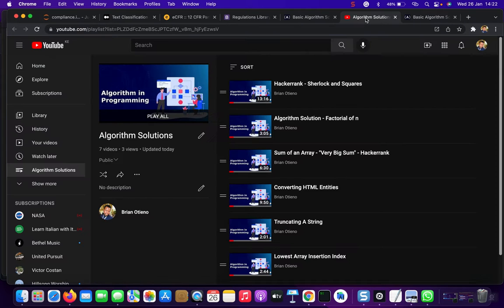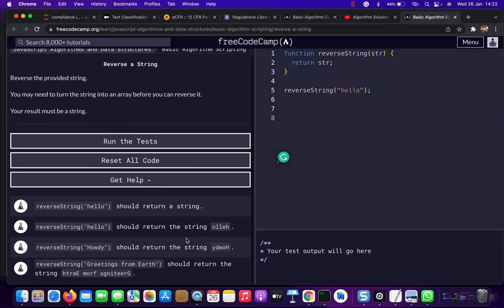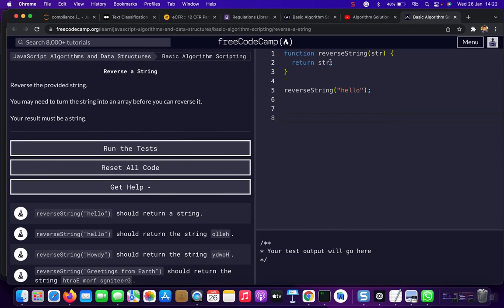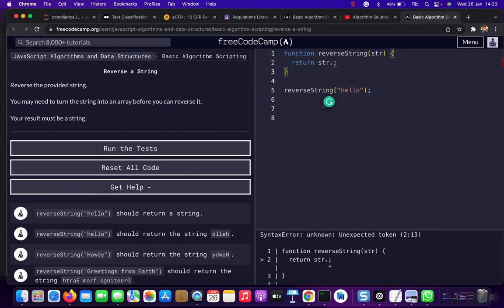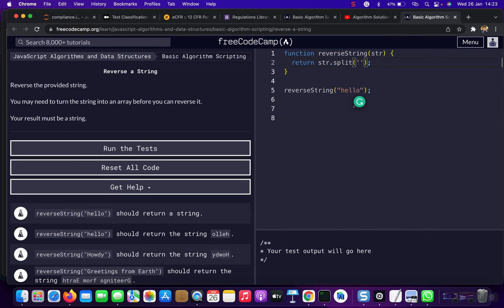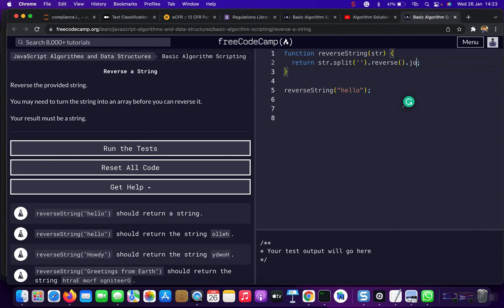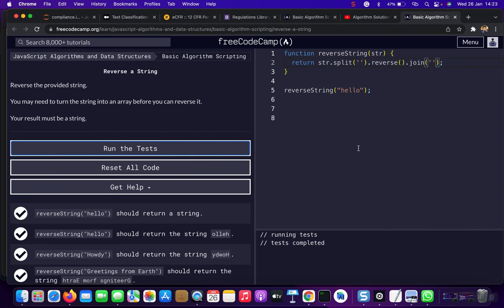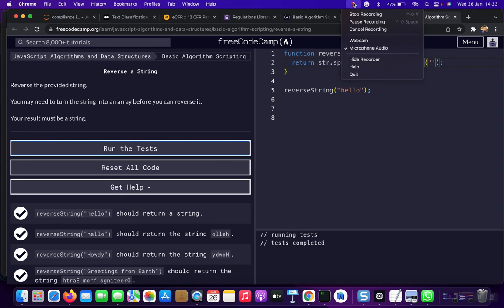String Reversal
How to reverse a provided string.